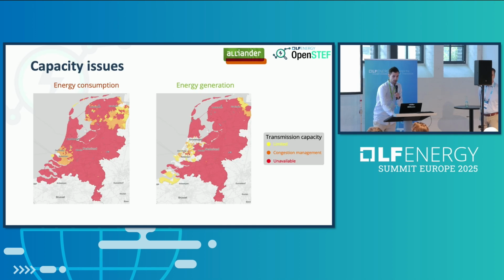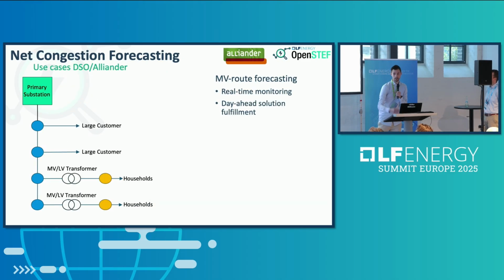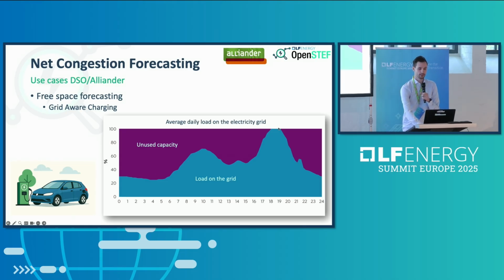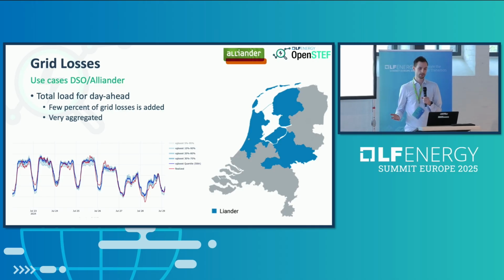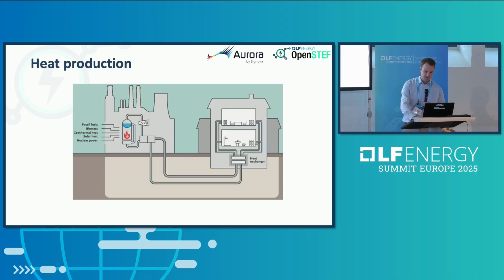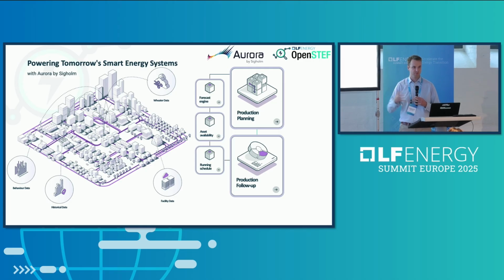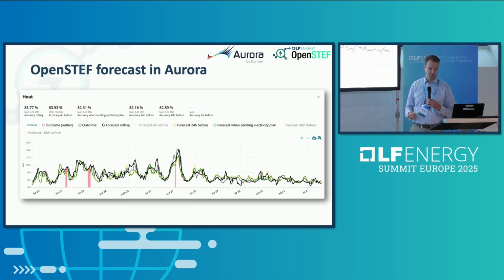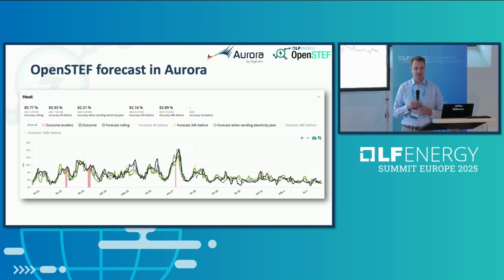The Value of Open Source Short-term Energy Forecasting Demo... Bart Pleiter & Jan Maarten van Doorn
The Value of Open Source Short-term Energy Forecasting Demonstrated Through Real-world Use Cases - Bart Pleiter, Alliander & Jan Maarten van Doorn, Sigholm

Interested to learn more about short-term energy forecasting using open-source technology? This session will showcase the value of openSTEF, LF Energy’s project for short-term energy forecasts, across a range of real-world use cases at different organizations. OpenSTEF provides a valuable portfolio of automated, Open Source machine learning pipelines that provide probabilistic energy forecasts for upcoming hours to days. The pipelines are built to combine measured historical (load) data with external predictors such as weather forecasts and energy prices. Participants will gain a comprehensive understanding of how OpenSTEF is shaping the future of energy forecasting and ensuring a sustainable and efficient energy grid.